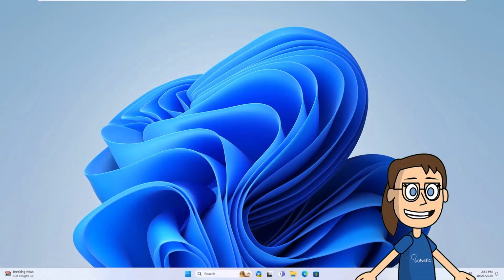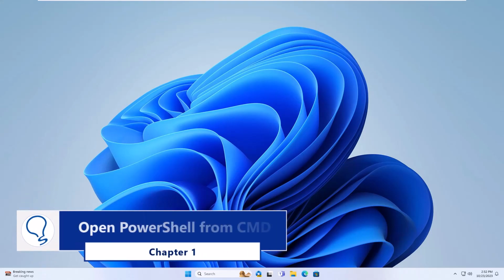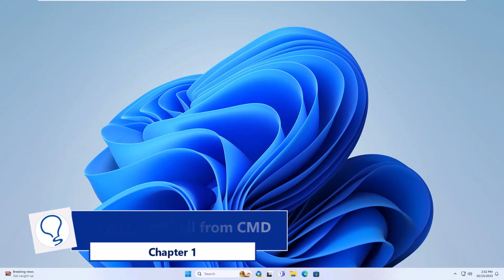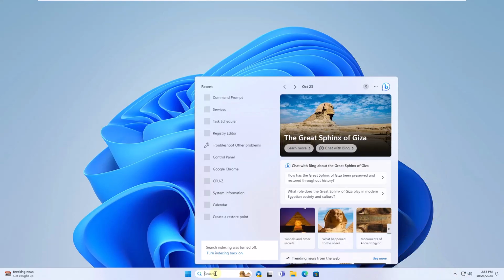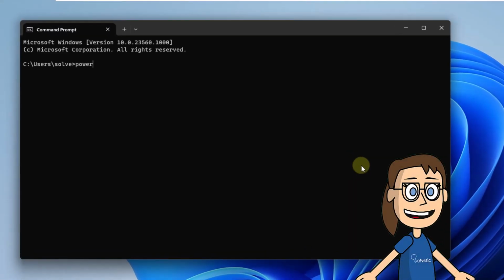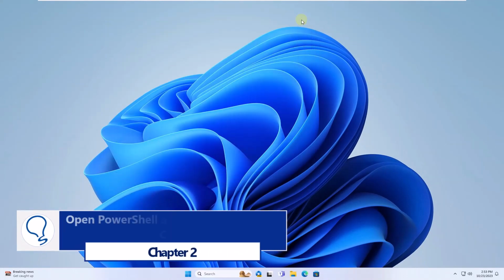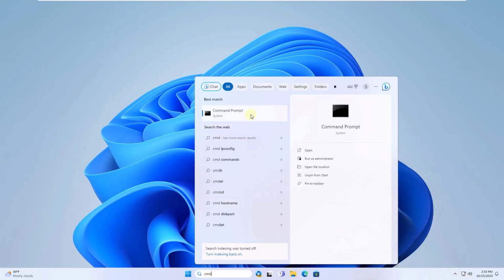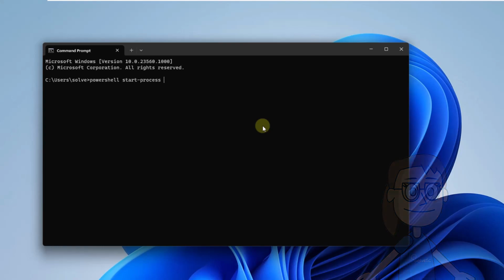OPEN POWERSHELL from CMD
Opening PowerShell from CMD can be useful due to the differences in its functions and commands. PowerShell Windows 11 offers greater flexibility and a broader set of advanced features, especially for tasks related to system administration and automation. If you are used to working in CMD but need more powerful tools, opening PowerShell as an administrator from CMD will allow us to take advantage of its potential while maintaining the familiarity of the Windows command line.

🔹COMMANDS🔹
powershell start-process powershell
powershell start-process powershell -verb runas

 》 CHAPTERS 《

00:00 Introduction
00:33 Open powershell from CMD
01:14 Open powershell as administrator from CMD